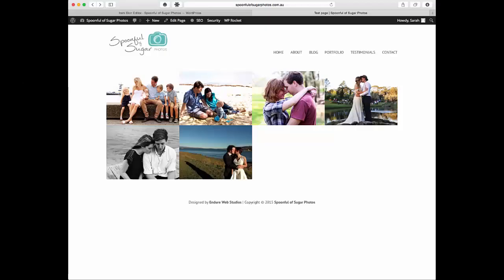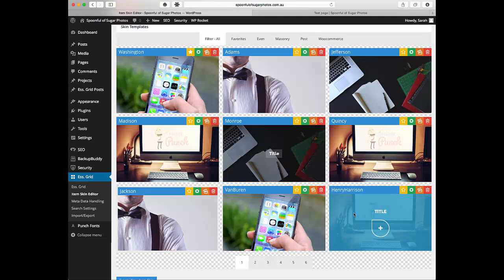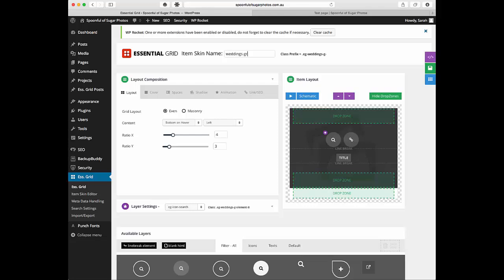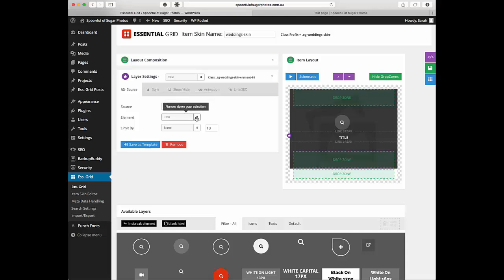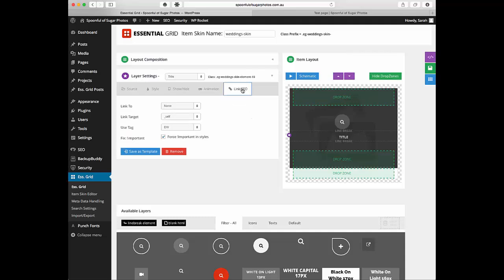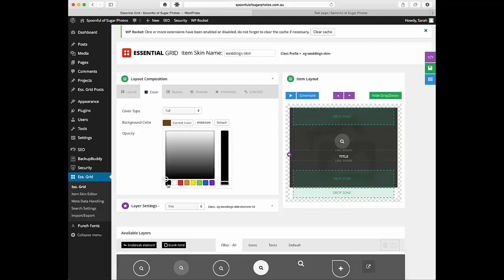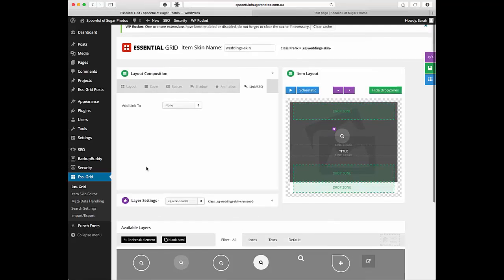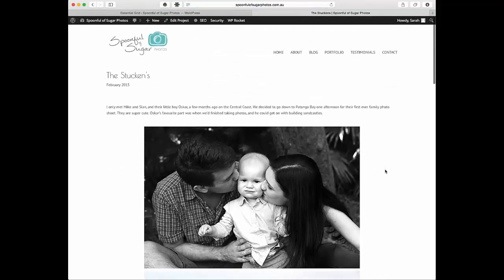Essential Grid Plugin for WordPress | Customizing the Skins on Your Grid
Part 5 of Essential Grid Tutorial by Sarah Oates of Endure Web Studios In this video Sarah explains the Skins, your options and how to customize them to get a beautiful result for your WordPress website.

The Essential Grid plugin is awesome for photographers, commerce or anyone who wants to showcase their photos.